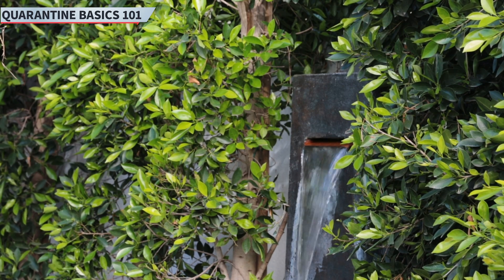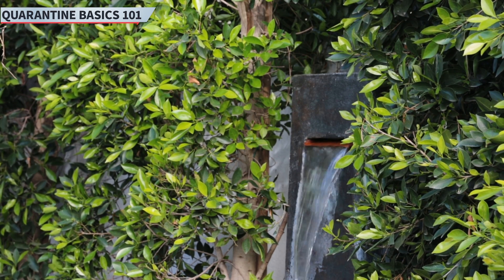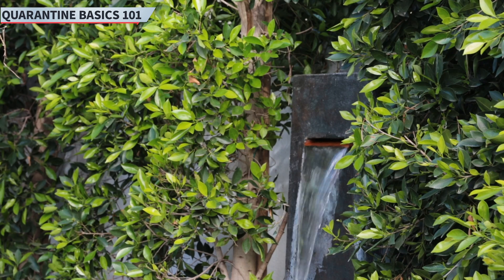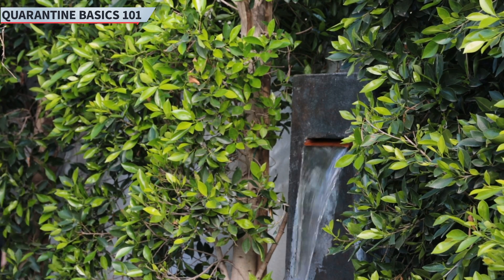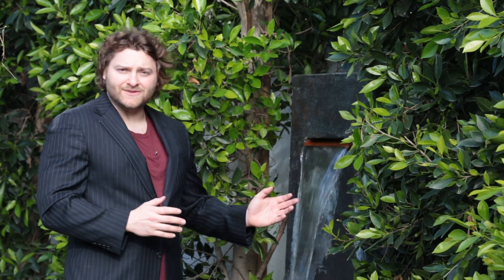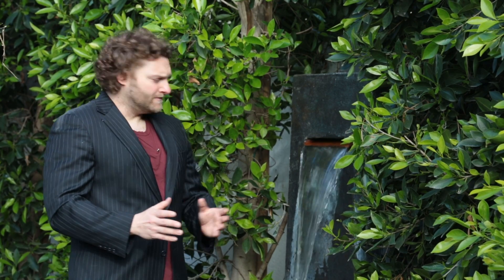How to clean your waterfall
Skip to :36 for the quick fix- or stay for the min-ut?